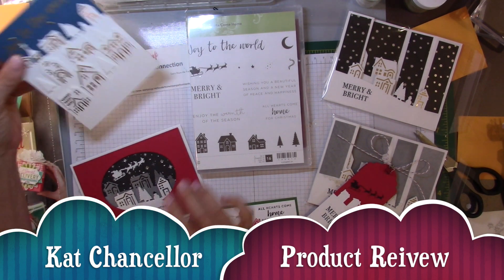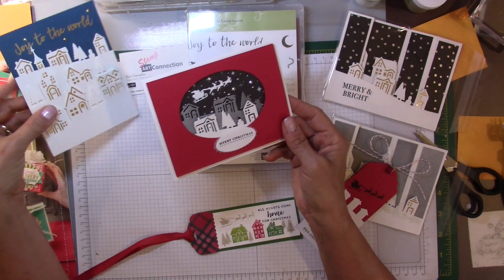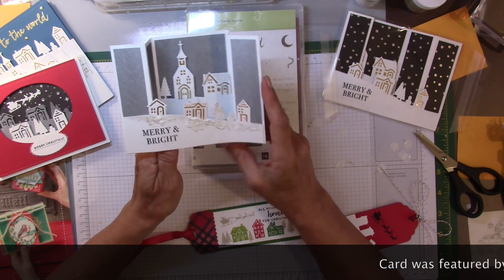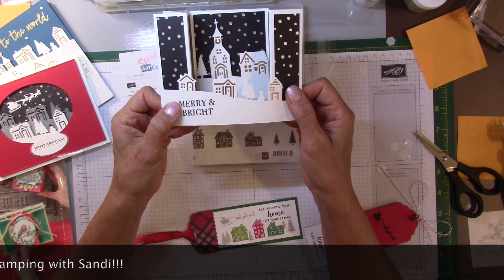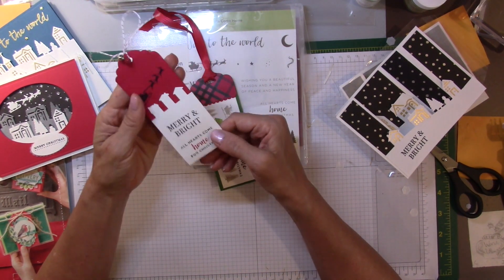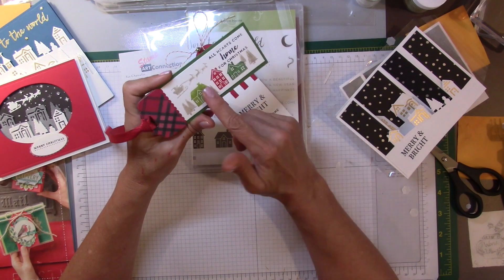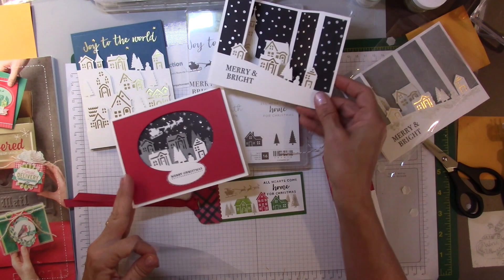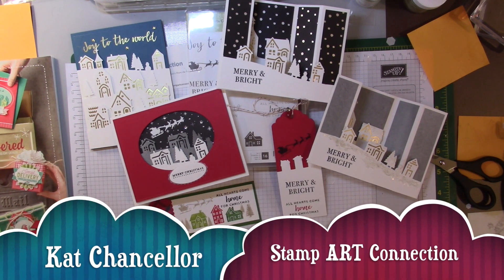Hearts Come Home FAV Picks!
These are some of my favorite PICKs from the HEARTS COME HOME Bundle featured in the 2017 Holiday Catalog CREATIVITY DELIVERED!  I think this set offers lots of possibilities as a MUST have this season!

I also feature a CASEd card from Sandi MacIver!  Thank you Sandi!